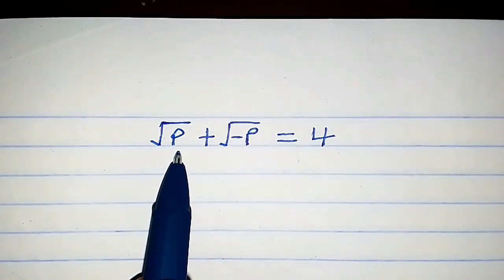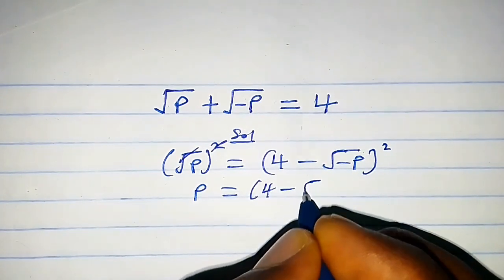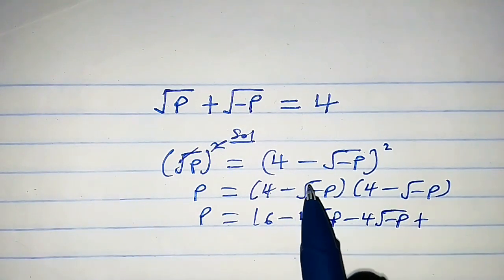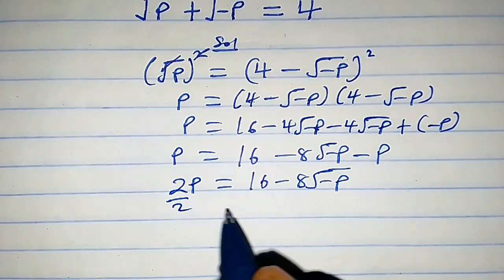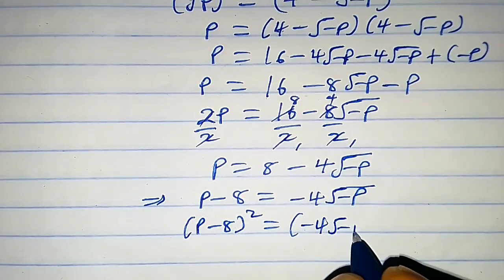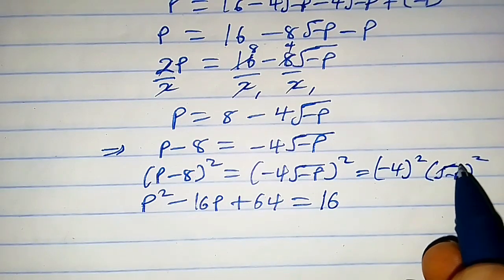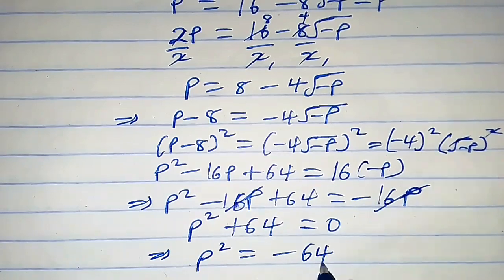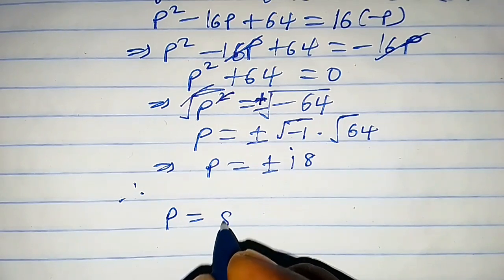United Kingdom | Solving nice algebra question | √p + √-p = 4 | Find p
Solving nice algebraic question